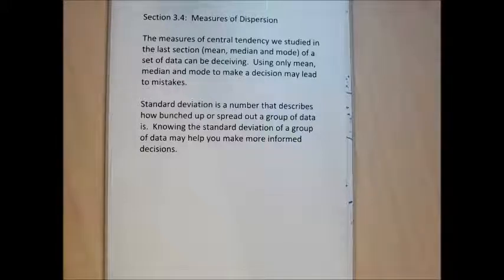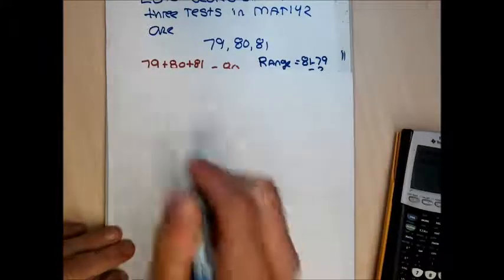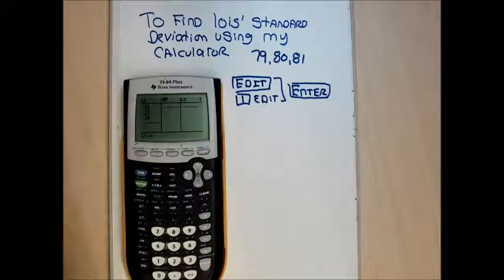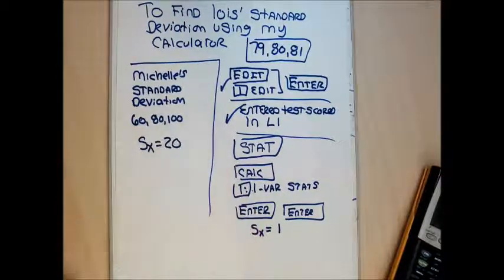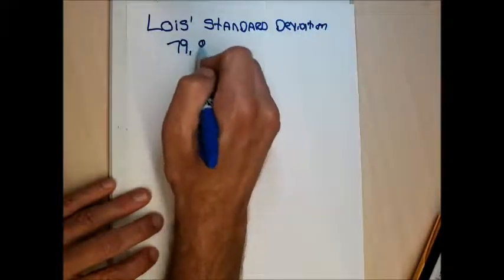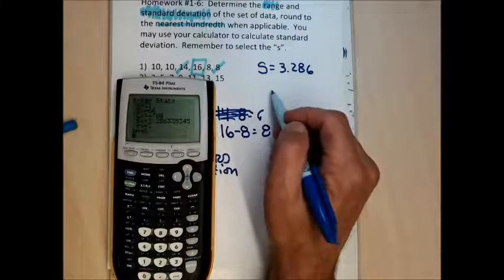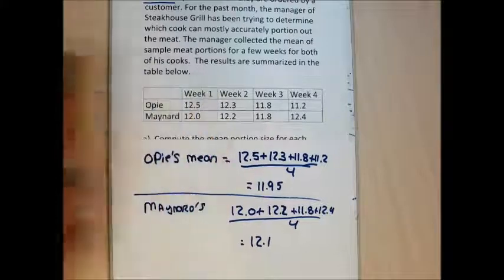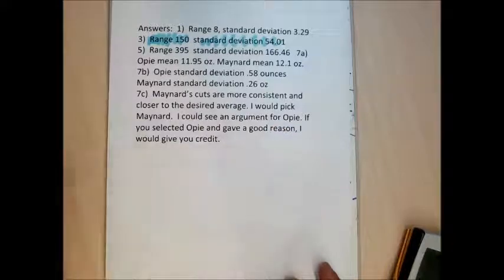MAT 142 Section 3.4